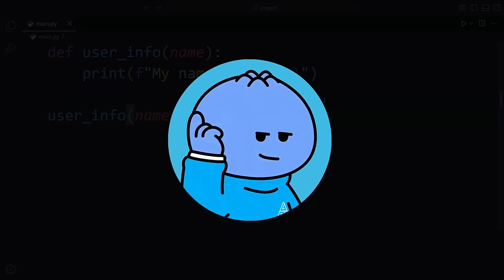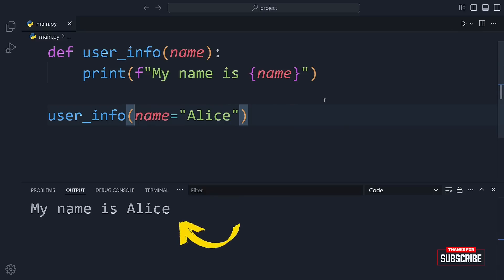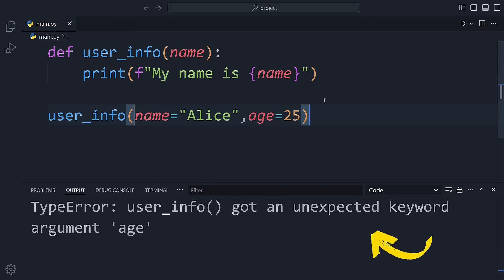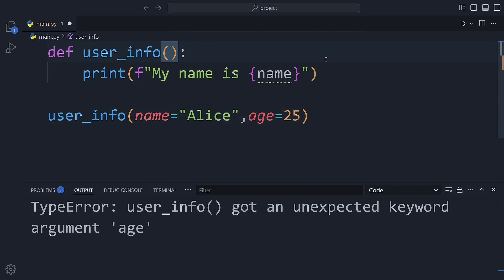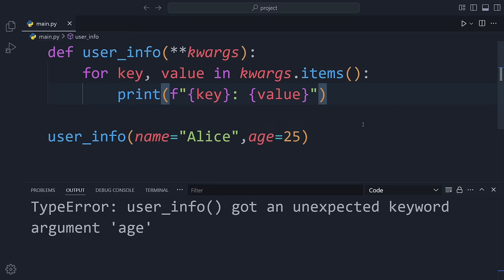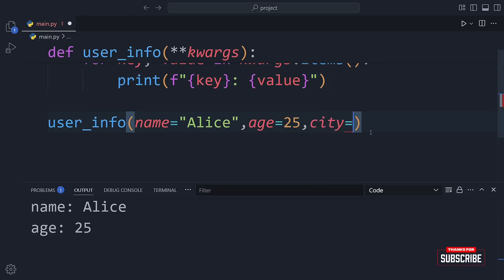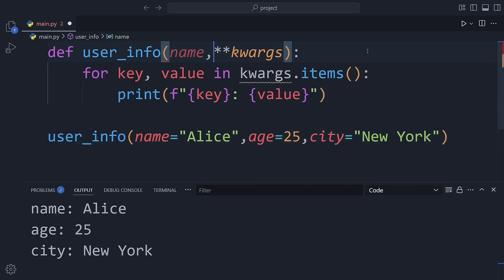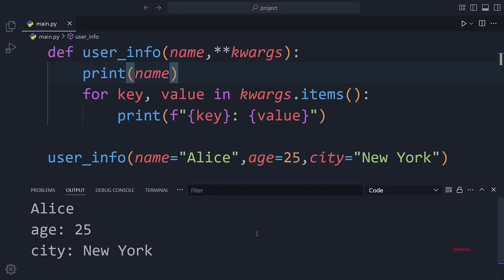You're Not Using **kwargs... But You Should Be!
🚀 Want to make your Python functions more flexible and powerful using kwargs?
In this short video, we’ll explore how to use kwargs to handle unlimited keyword arguments in your Python functions — and why it’s a must-know trick! 🧠🐍

👉 Perfect for Python beginners who want to write cleaner, smarter, and more dynamic code.
🔧 Learn how kwargs can help you avoid errors and build better functions.

✅ Watch till the end and level up your Python skills step by step!
💬 Got questions about kwargs or Python in general? Drop them in the comments — I reply to everyone!

🎥 Don’t forget to check out the full Python playlist on the channel!